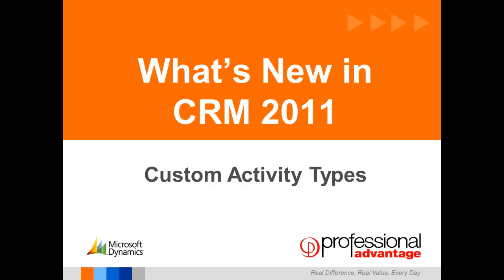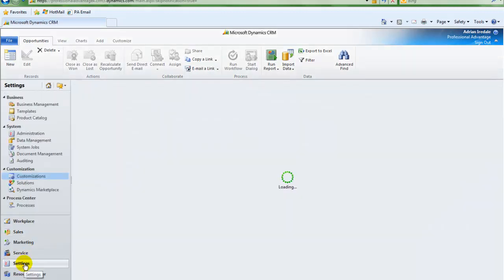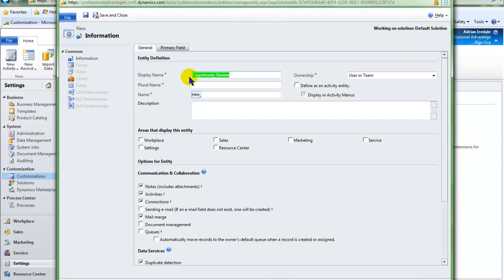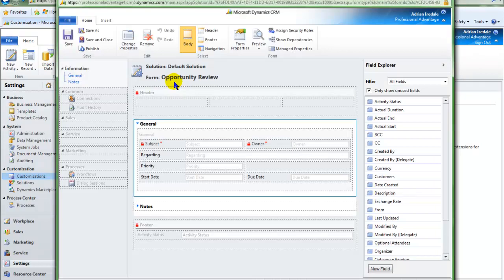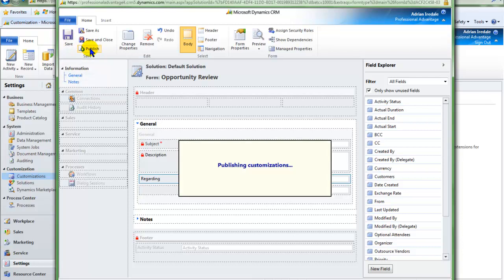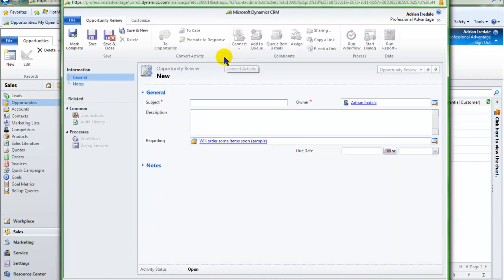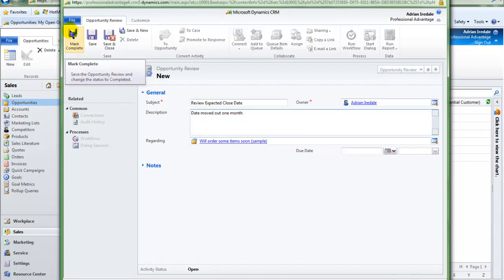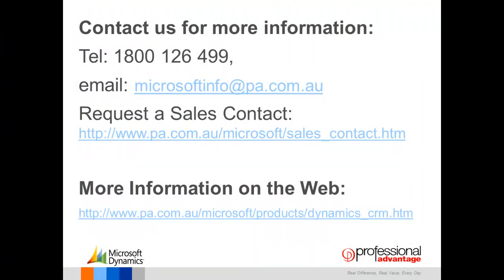"Microsoft CRM 2011 -- Create Custom Activity Types". 3.0 mins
Watch this 3 minute video demonstration which shows you how to create custom activity types in the all new Microsoft CRM 2011. Example shows how sales people can create an activity type called ' Opportunity Review' to review their sales opportunities from time to time.